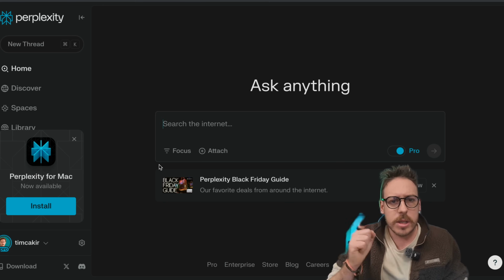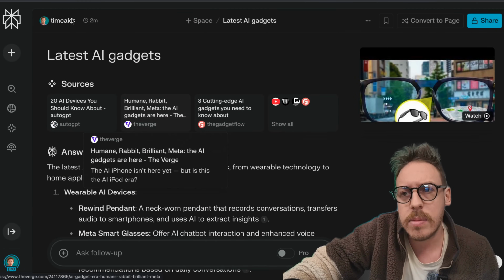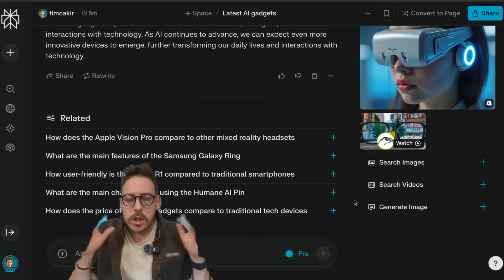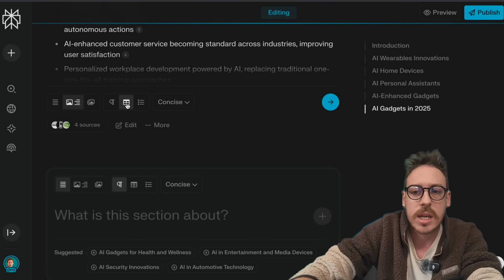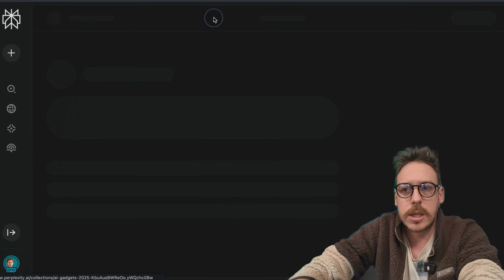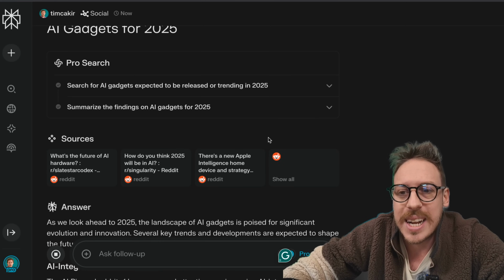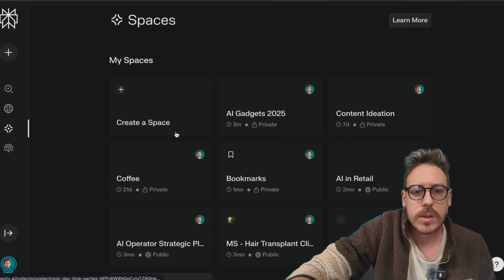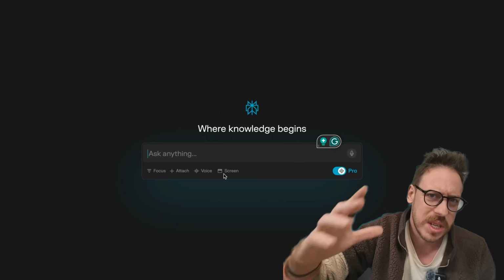Mastering Perplexity: The Best AI Search Tool in just 18 minutes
In this video, I dive deep into the revolutionary search tool called Perplexity AI.

With the changing landscape of online search driven by AI, Perplexity emerges as a powerful alternative to Google, offering faster and more efficient search results.

I walk you through everything from basic searches to advanced features like Pro Search, creating shareable pages, and setting up custom spaces for specialized research.

Plus, I'll show you how to utilize Perplexity's unique capabilities such as social searches, attaching files, and the Mac app's added functionalities like voice and screen capture.

By the end of this video, you'll have superpowers in online search research.

Trust me, Perplexity is a game-changer!

Key moments:
00:00 Introduction to Perplexity: The Future of Online Search
00:49 Getting Started with Perplexity
01:03 Exploring Perplexity's Basic Features
03:22 Advanced Search with Perplexity Pro
06:09 Creating and Sharing Pages
08:18 Utilizing Spaces for Organized Research
11:17 Focus Mode: Targeted Searches
16:28 Perplexity on Mac: Additional Features
17:52 Conclusion: Mastering Perplexity